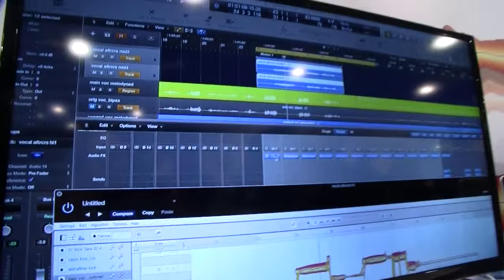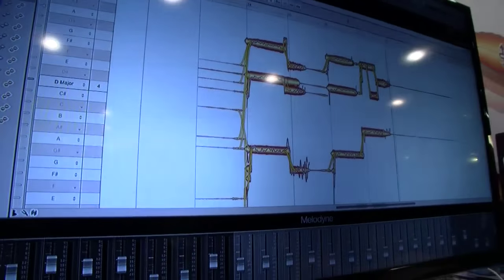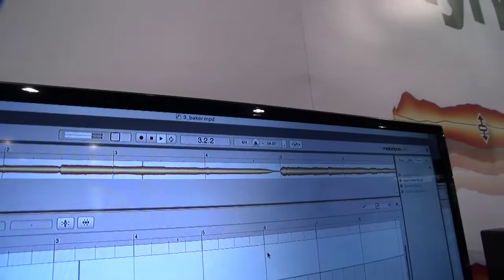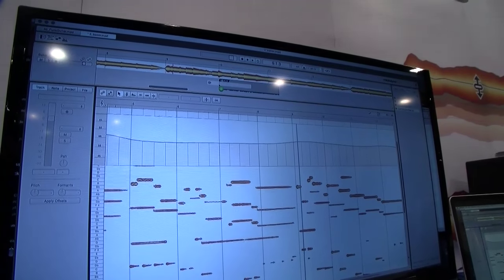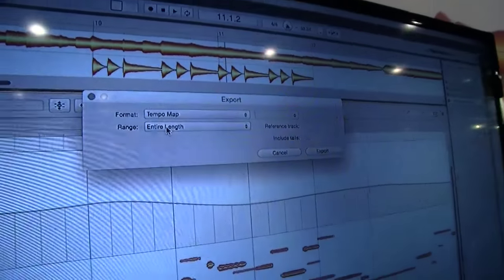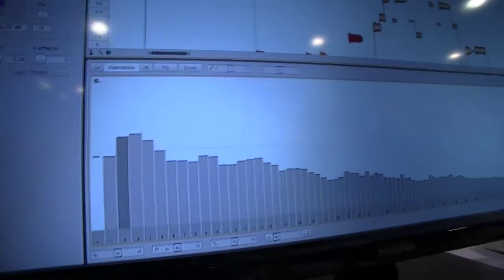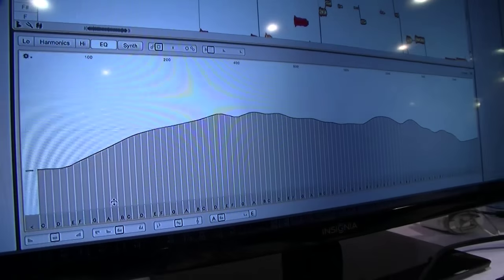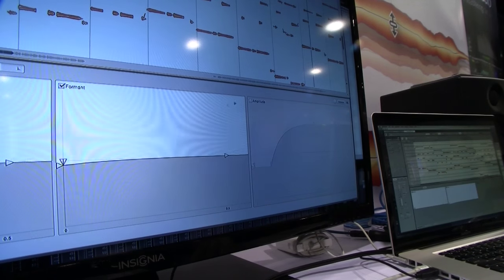NAMM 2016 Celemony Melodyne 4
Some pretty cool features in the new version of Melodyne, workflow, sound editor and more